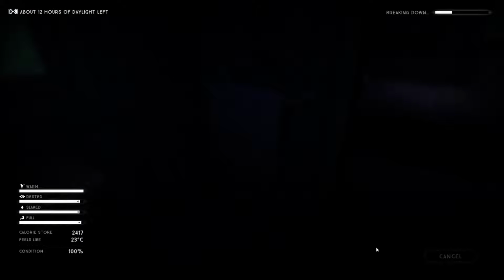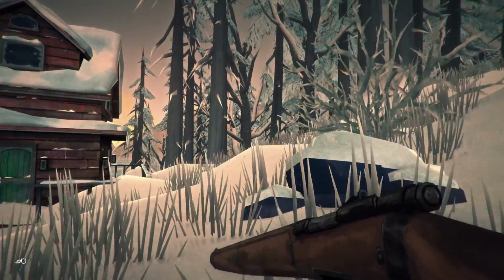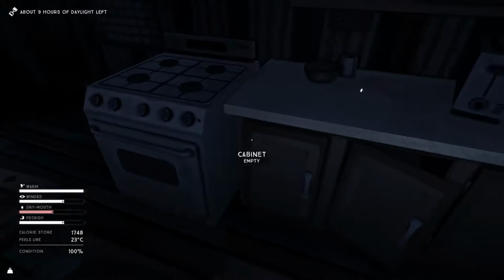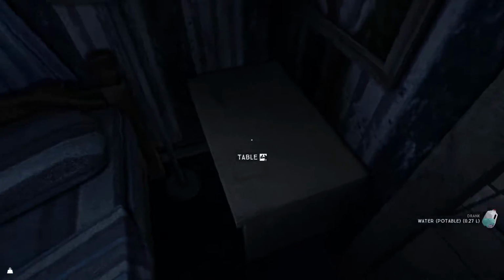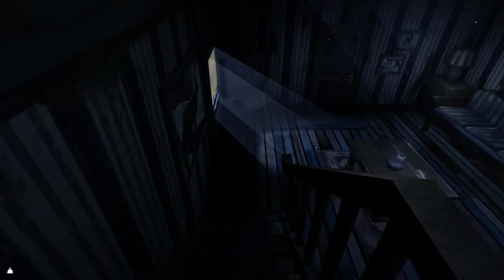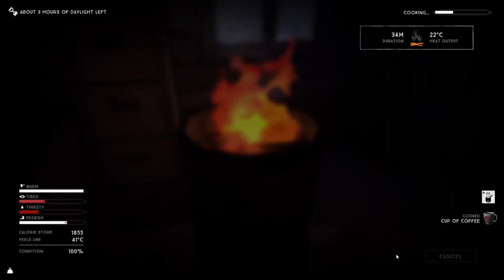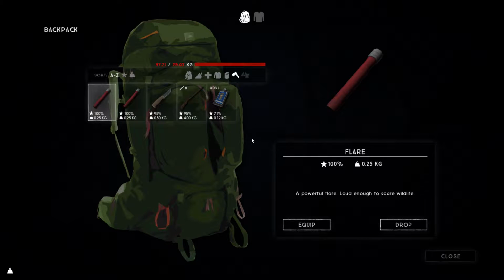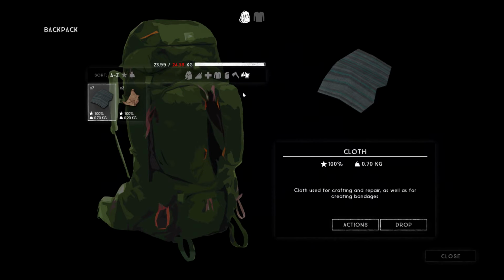The Long Dark Episode 13 So Many Cabins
Continuation of the looting of cabins around the Garage area.